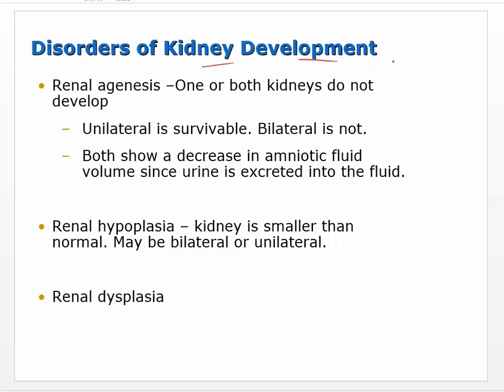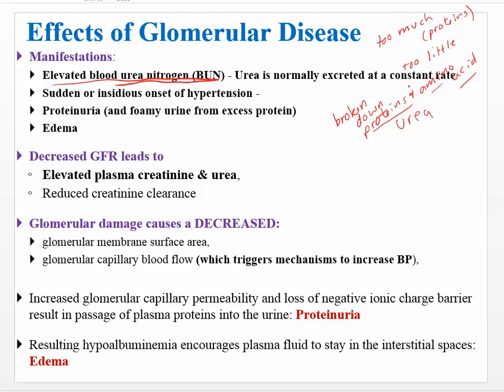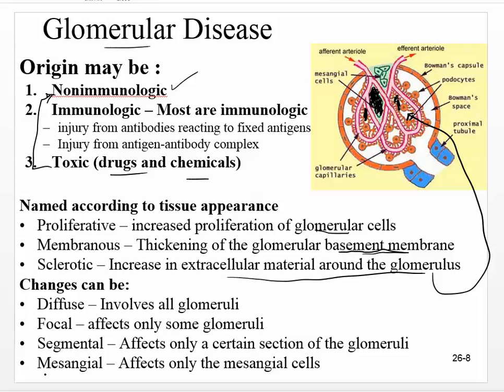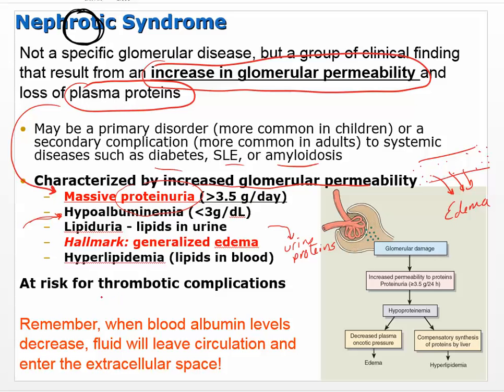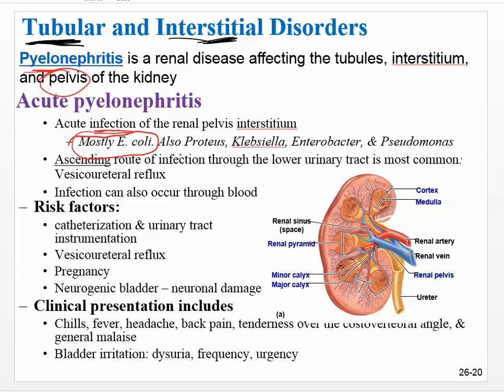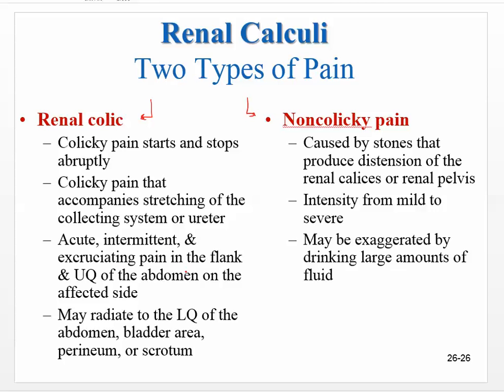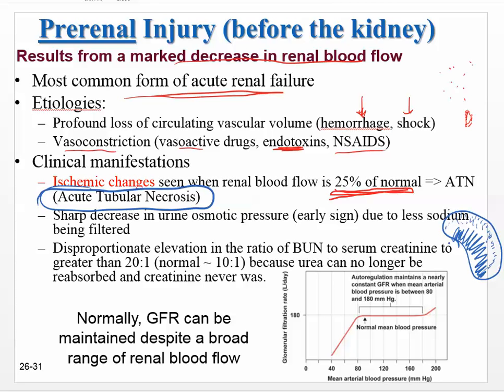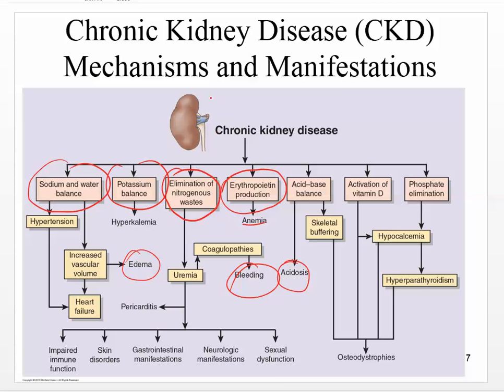Chapter 25 and 26 Video Disorders of Renal Function